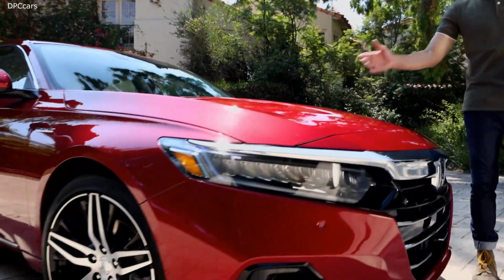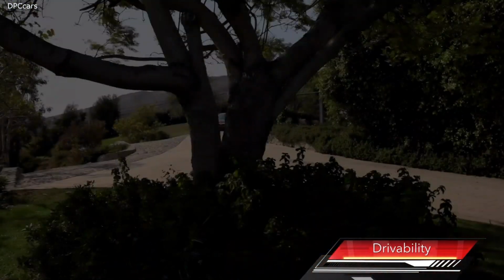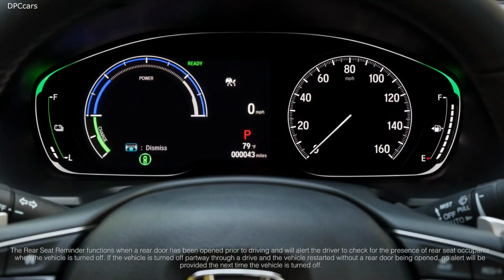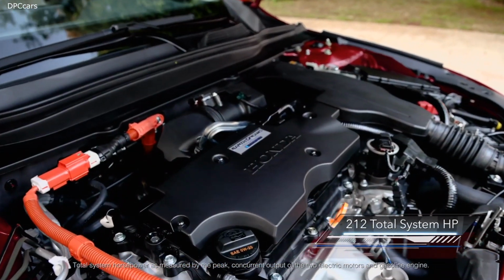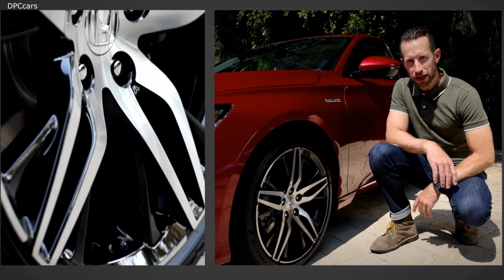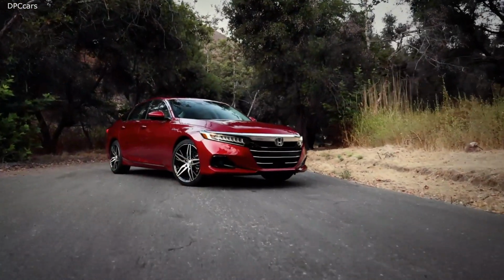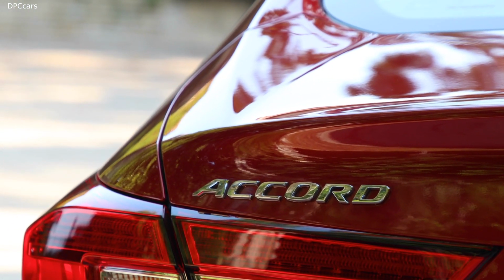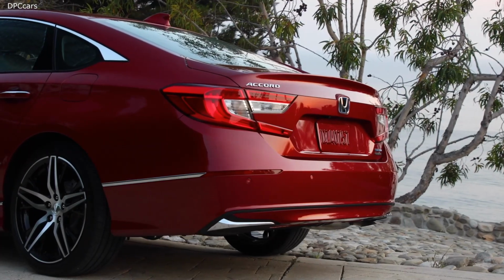2021 Honda Accord Walkaround and Introduction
Walkaround and Introduction - Widely regarded by experts as the benchmark midsize sedan, Honda raises the Accord's game for the 2021 Honda Accord and hybrid model year with a refresh that includes updates to styling, technology, drivability and safety features. In addition, unique upgrades were made to performance and design for the ultra-efficient and refined Accord Hybrid. On-sale at Honda dealerships beginning Oct. 13, the 2021 Accord will carry a Manufacturer's Suggested Retail Price (MSRP) starting at $24,770 (not including destination and handling), while the 2021 Accord Hybrid will be available at a starting MSRP of $26,370.